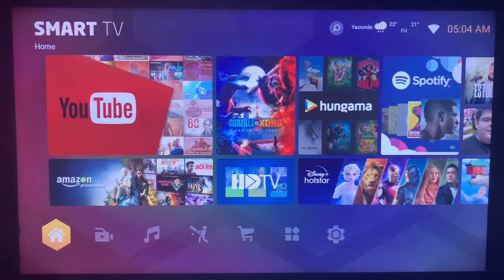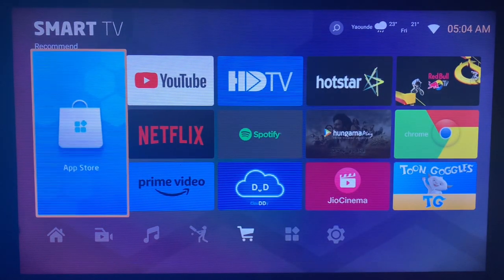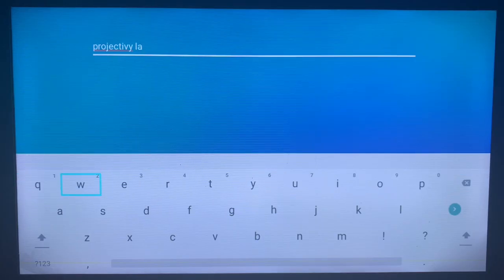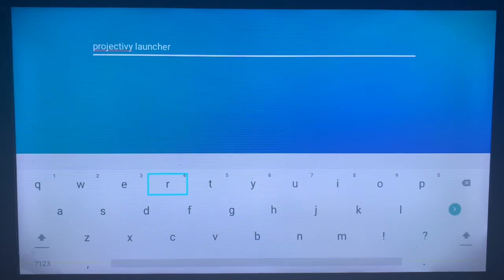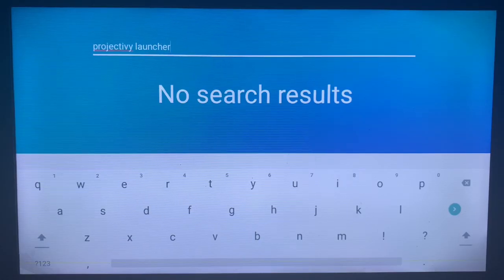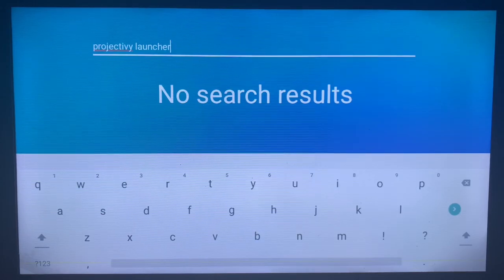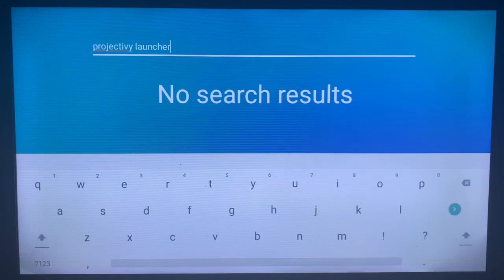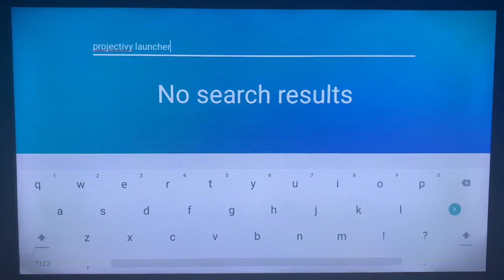How to Install Projectivy Launcher App on ANY Smart TV 2025 (Easy Tutorial)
In this tutorial, I will show you How to Install Projectivy Launcher on Smart TV 2024  . If you have been struggling to Install Projectivy Launcher on Your Smart TV, this video is for you.

This app helps you change your launcher on Smart TV